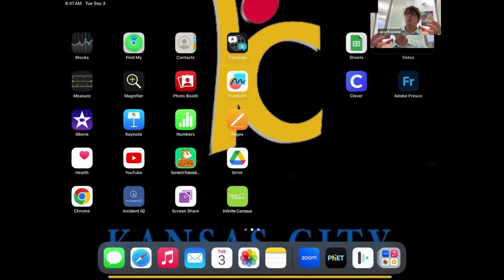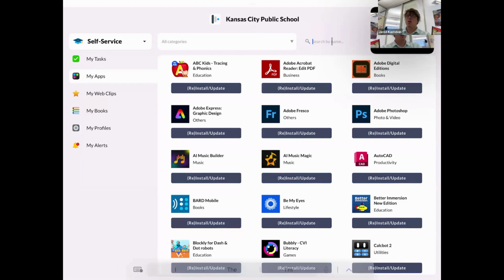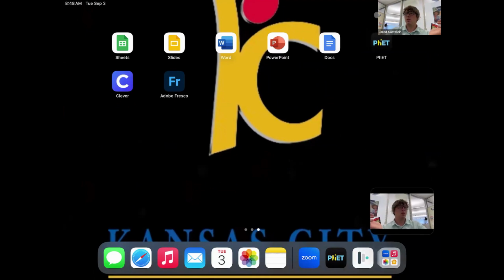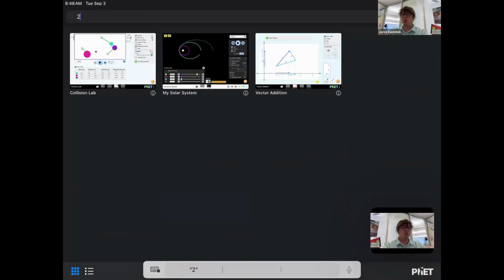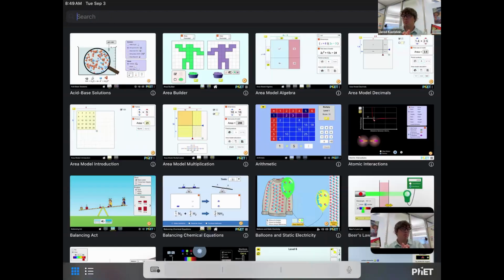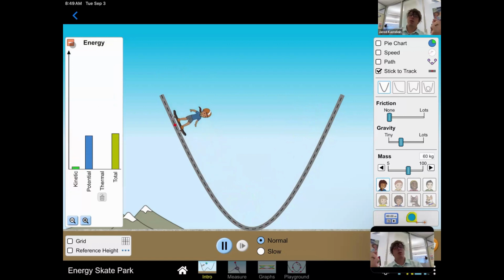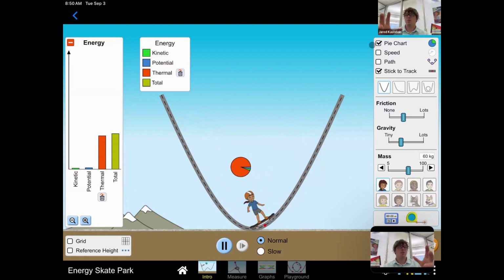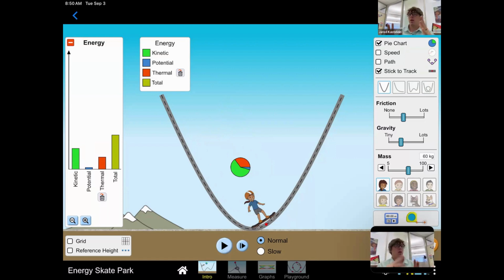Accessing and Using the PhET App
This brief video will help show teachers/students how to download and start using the PhET app.